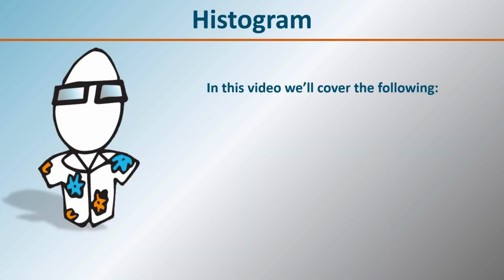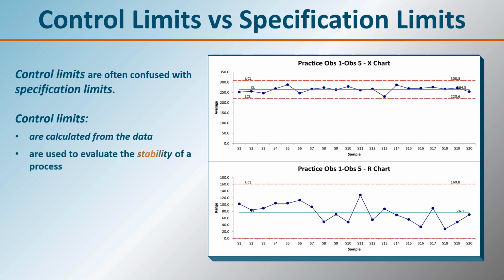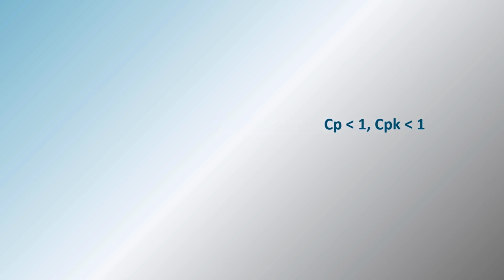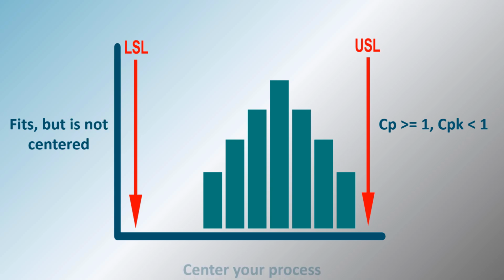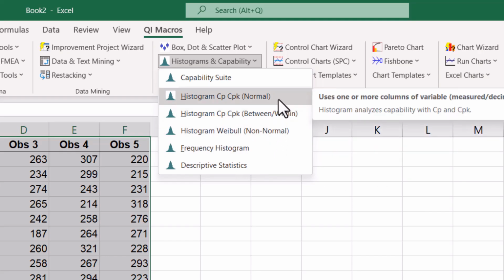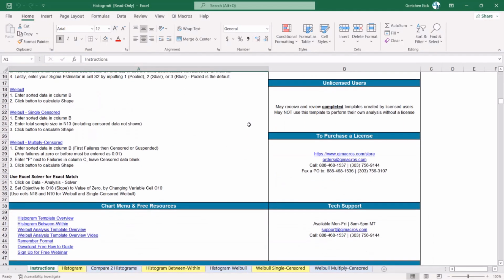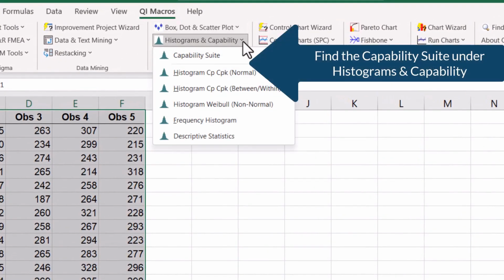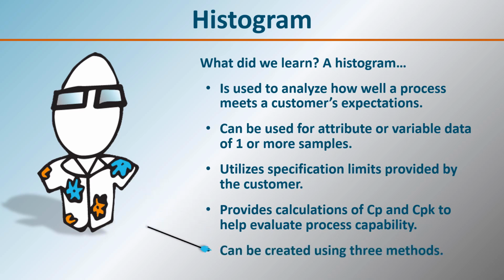26. Histograms in QI Macros